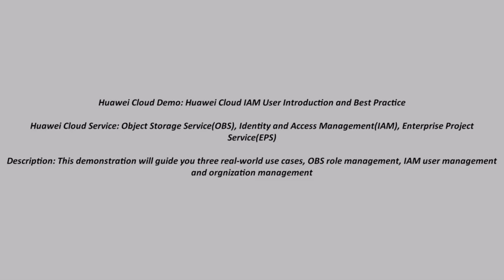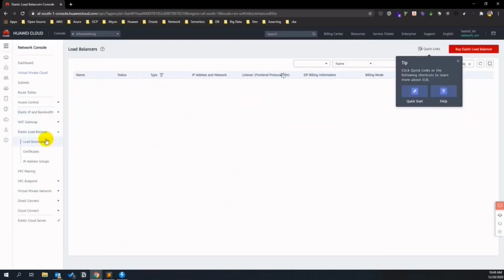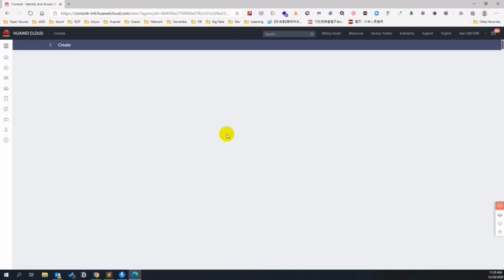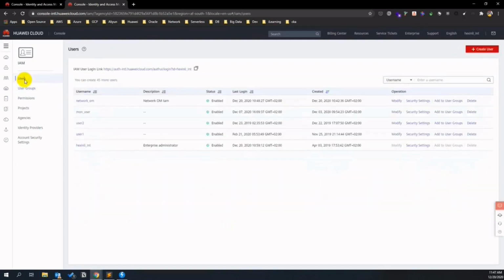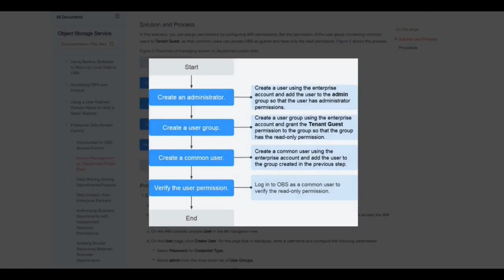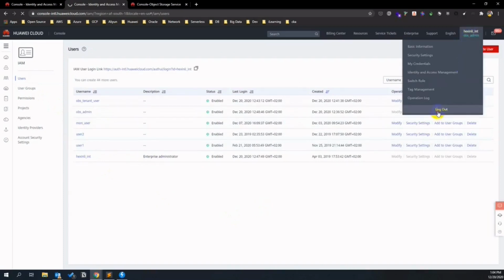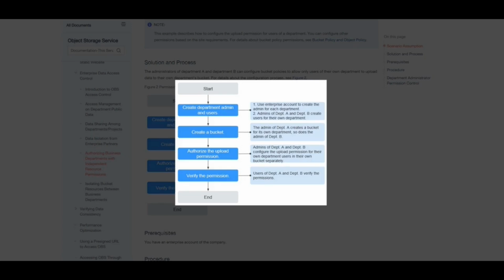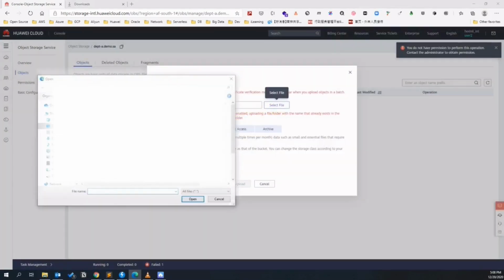Identity, Accessment and OBS bucket Policy------HUAWEI CLOUD Demo Series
This demonstration shows you how to use Huawei Cloud IAM for fine grained user/role control